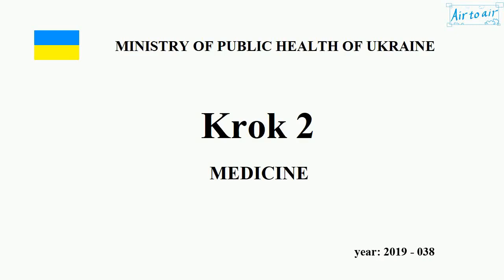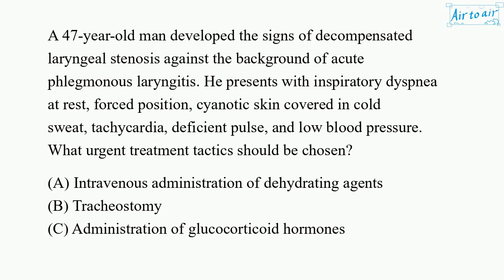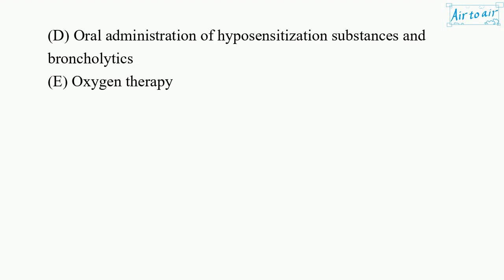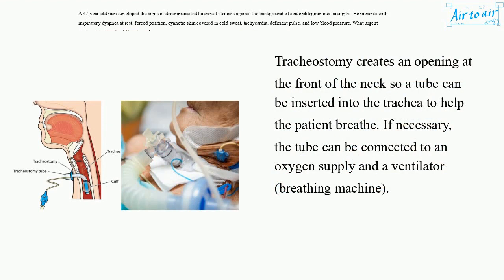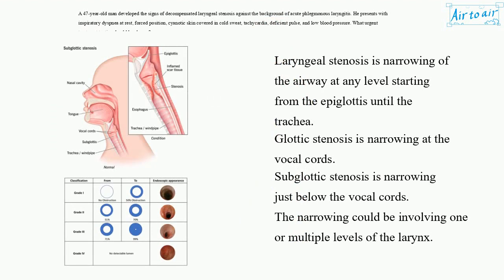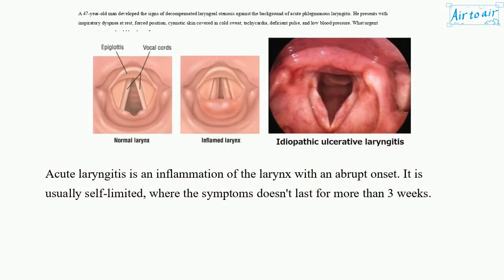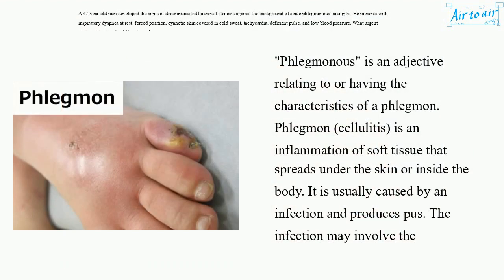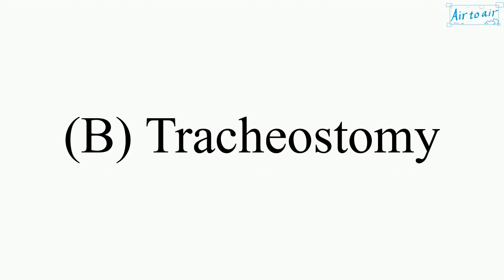[ Krok 2 Medicine ] Year: 2019 - 038 (Ministry of Public Health of Ukraine)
A 47-year-old man developed the signs of decompensated laryngeal stenosis against the background of acute phlegmonous laryngitis. He presents with inspiratory dyspnea at rest, forced position, cyanotic skin covered in cold sweat, tachycardia, deficient pulse, and low blood pressure. What urgent treatment tactics should be chosen?

Administration of glucocorticoid hormones
Intravenous administration of dehydrating agents
Oral administration of hyposensitization substances and broncholytics
Oxygen therapy
Tracheostomy